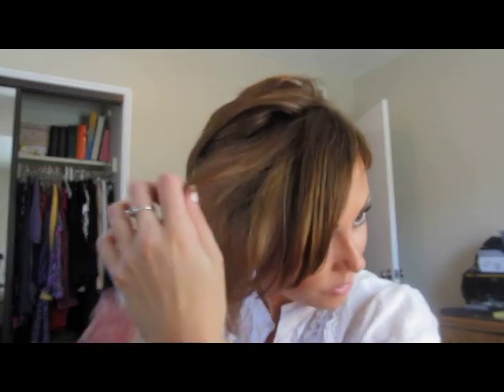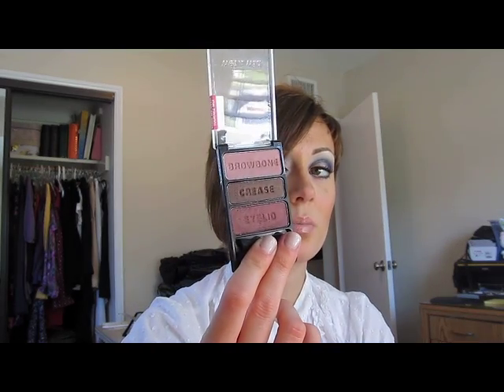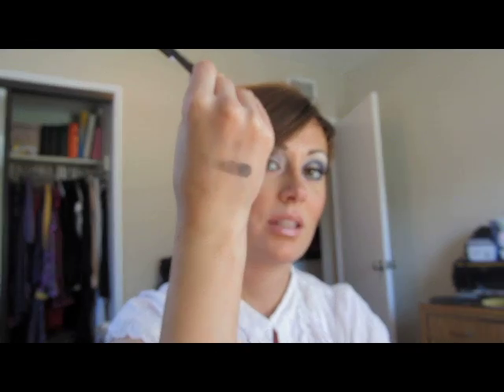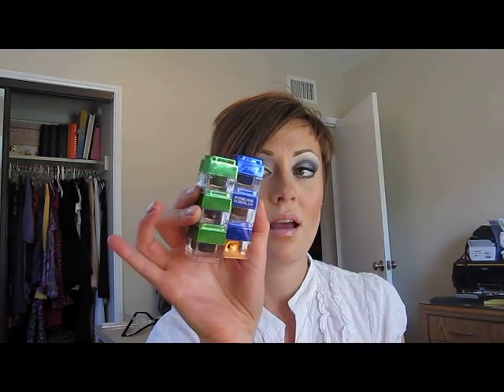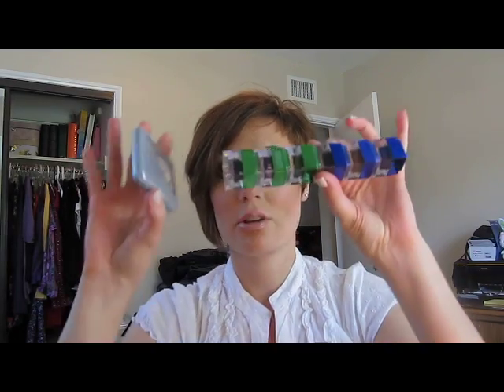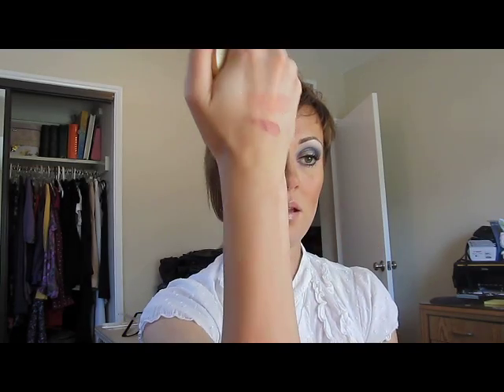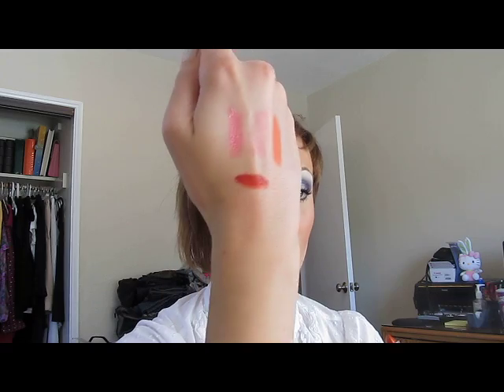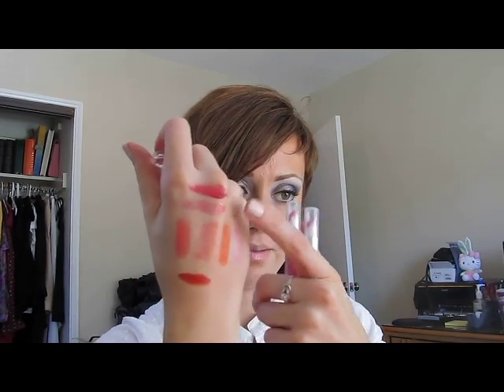Monthly Faves For August 2011: Cruelty Free & Drugstore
On my nails is China Glaze in Oxygen (CF).

In order of appearance:
1. Wet N' Wild Coloricon Individual Eyeshadow in Nutty (CF)
2. Wet N' Wild Coloricon Coloricon Trio in Knock On Wood (CF)
3. Wet N' Wild Coloricon Coloricon Trio in Cool As A Cucumber (CF)
5. Yes To Cucumbers Makeup Remover Wipes (V)
6. Physcian's Formula Gel Liner in Shimmer Strips Green Eyes (CF)
7. Physcian's Formula Gel Liner in Shimmer Strips Blue Eyes (CF)
8. Physcian's Formula Eyebrightener in Natural Eyelight (CF)
9. Milani Mineral Blush in #204 Sweet Rose (CF)
10. Milani Mineral Baked Blush in #08 Coralina (CF)
11. ELF Mineral Lipstick in Party Pink (V)
12. NYX Round Lipstick in Margarita (CF)
13. Jordana Lipstick in Sweet Apricot (CF)
14. Jordana Lipstick in Touch Of Pink (CF)
15. ELF Luscious Liquid Lipstick in Pink Lemonade (V)
16. ELF Luscious Liquid Lipstick in Raspberry (V)